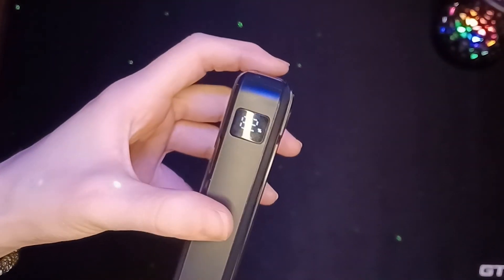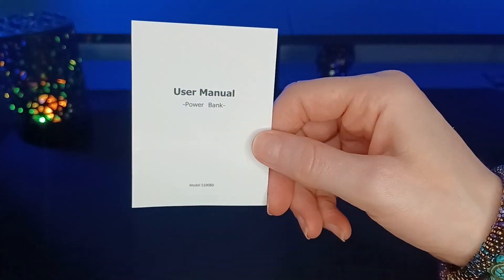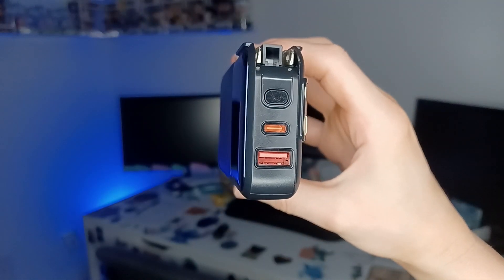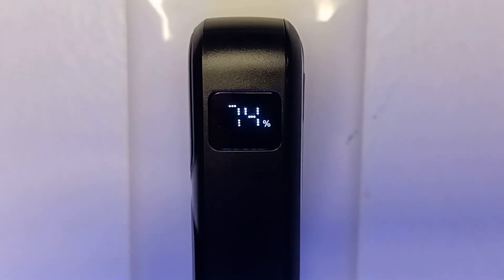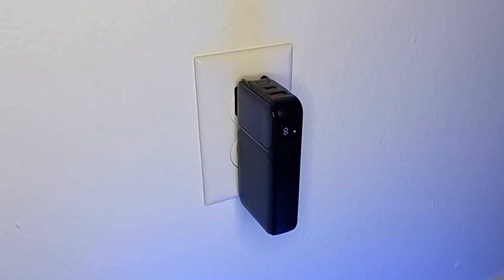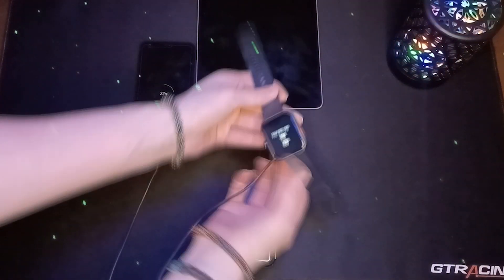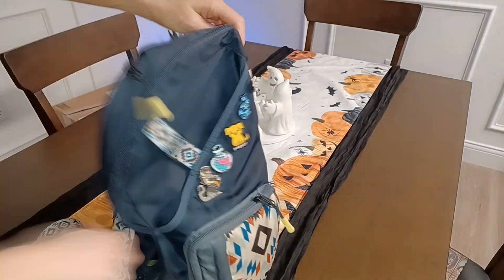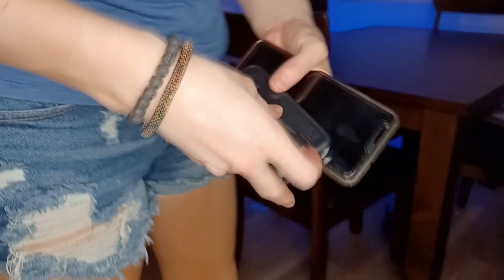Portable Charger w/ Built-in Cables - Unboxing & Review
Today we're keeping our devices charged on the go, with our new portable power bank with built in cables & AC plug!

Portable Charger with Built-in Cables & AC Wall Plug

This product was sent to us in exchange for a video, but we only feature products that we would use ourselves. If we don't like the product, we don't post a video.